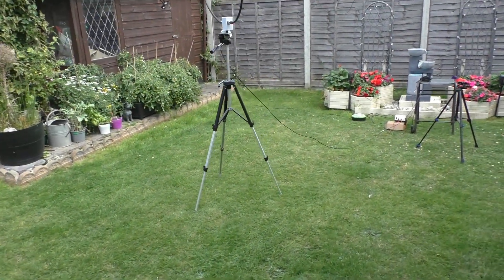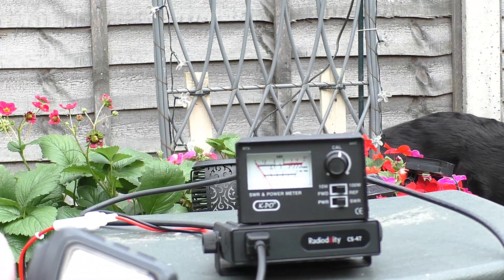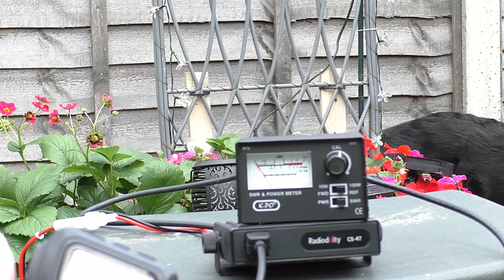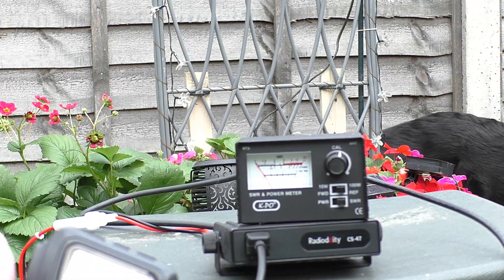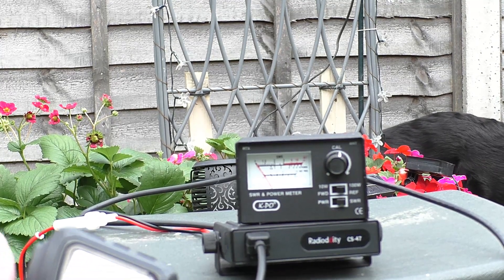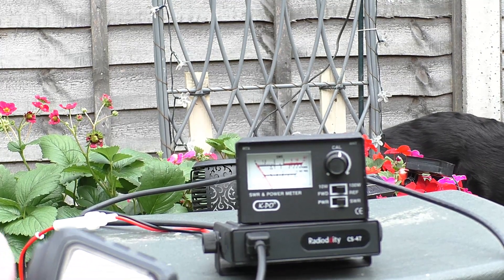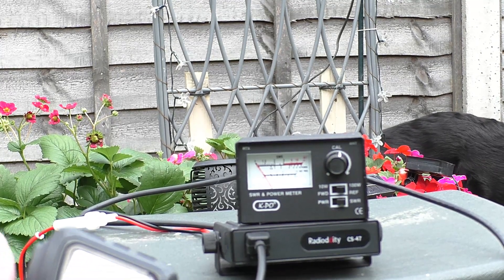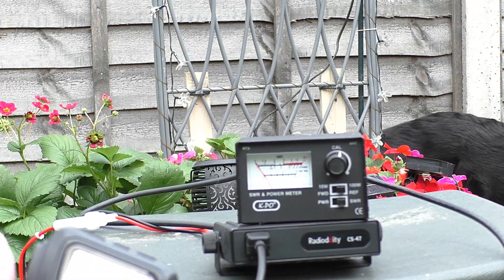QRP Magnetic Loop Antenna on CB radio. First contact. Part 3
20W QRP Mag Loop Antenna 40-10 MHz for Shortwave Radio Adjustable for HF.  Part 3.  Testing the now tuned loop on CB 11m band.  Trying 2 different heights.  Each have there own issues.